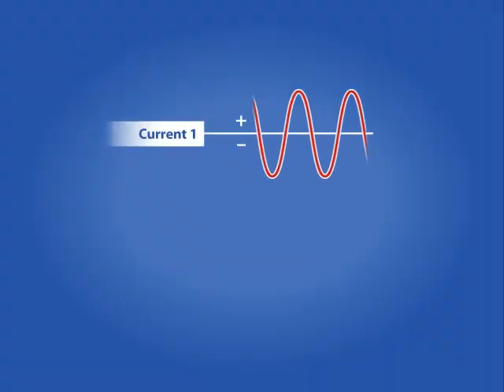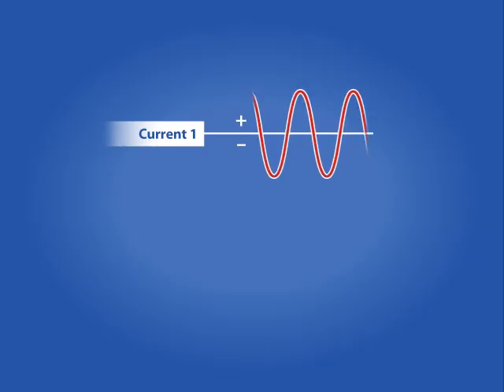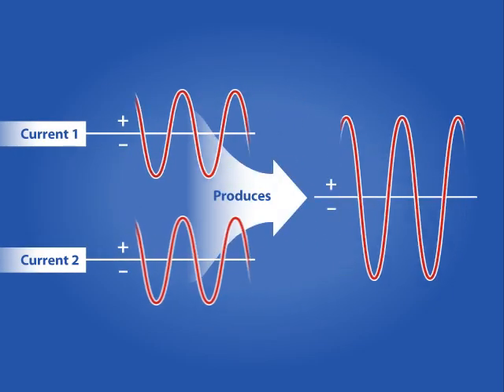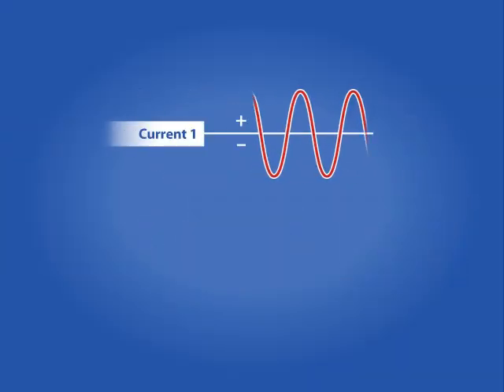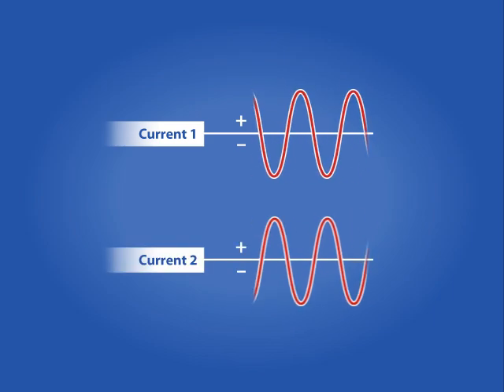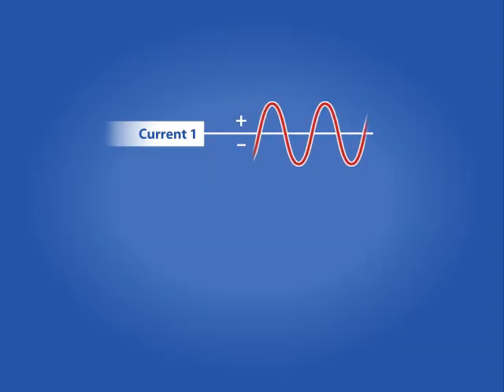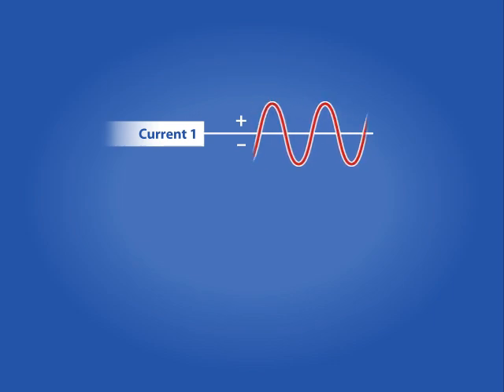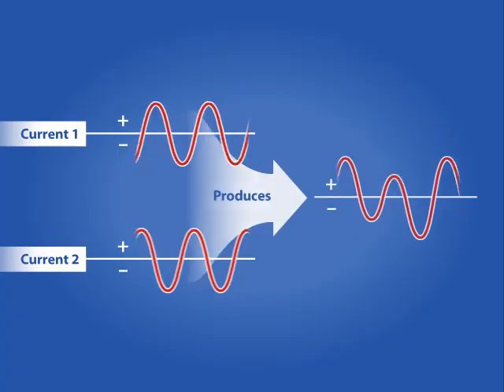Constructive / Destructive Interference